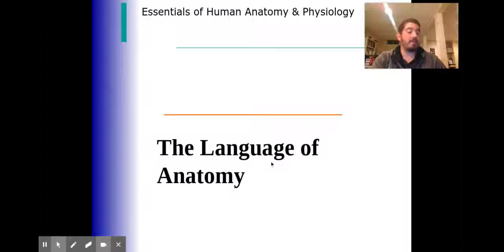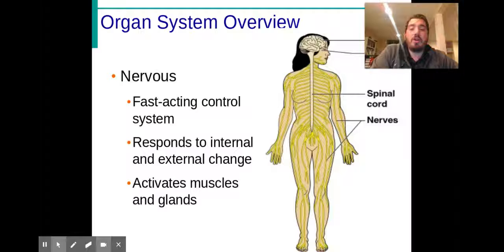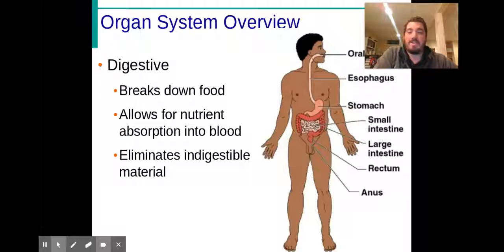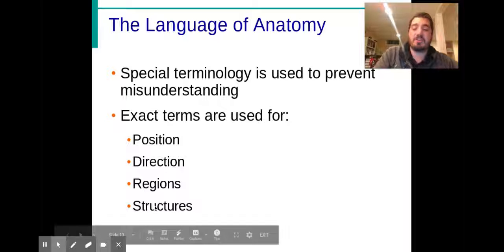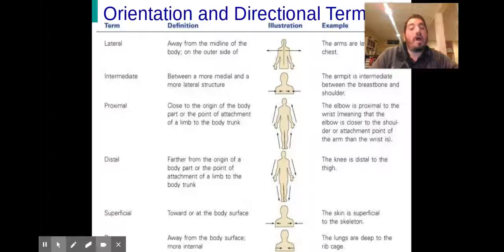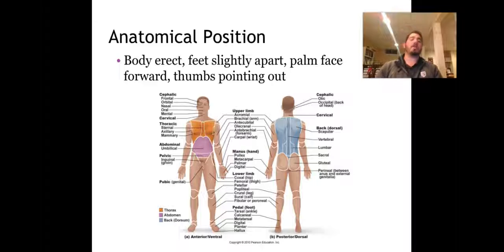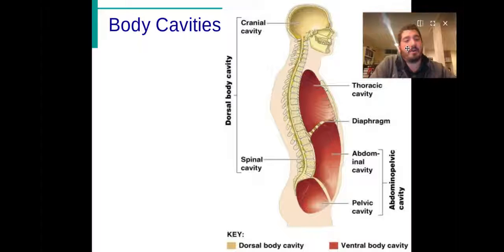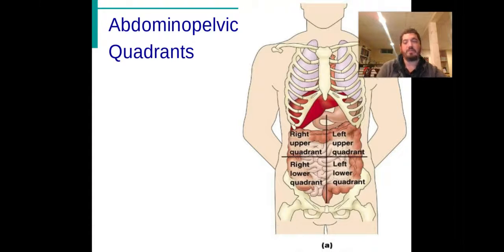Language of Anatomy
This video details the key terms used to communicate anatomical structures, regions, and directions.